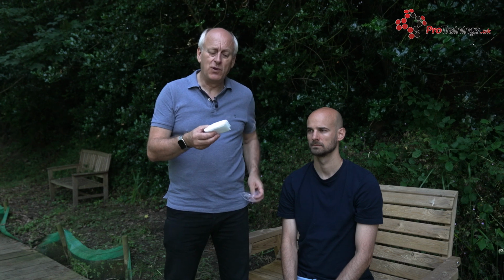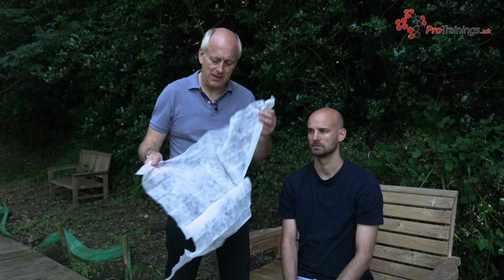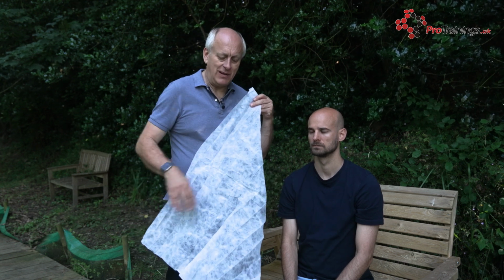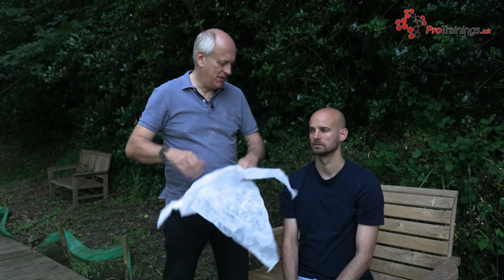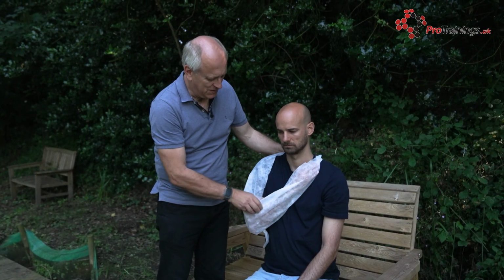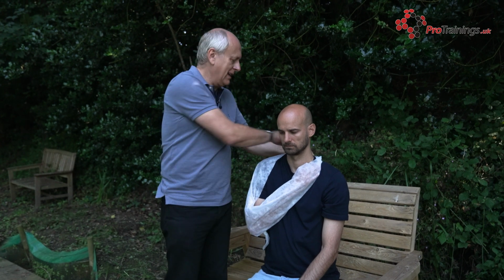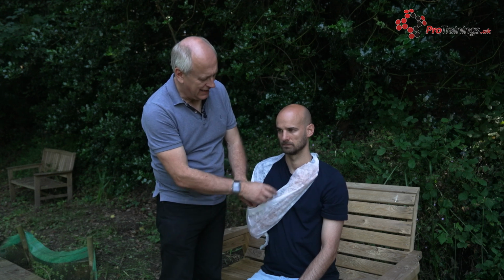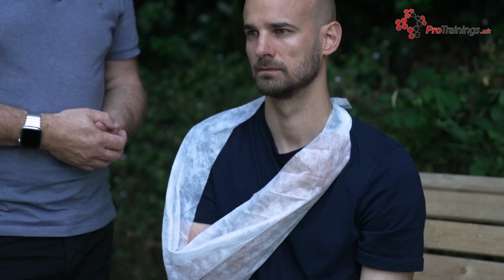Elevation Sling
🚑 *Using an Elevated Sling for Arm Injuries*

*Purpose of the Elevated Sling*
- 🩹 Injury Support: Ideal for cuts and immobilizing the arm to control bleeding.
- 🔺 Triangular Bandage: Explains how to properly apply using a 90-degree angle at the elbow.

*Types of Slings*
- 📜 Paper Sling: Basic, not suitable for heavy-duty support or as a tourniquet.
- 🧵 Fabric Sling: Durable and versatile, can double as a tourniquet.

*Application Steps*
- 1️⃣ Positioning: Place the arm against the shoulder to elevate.
- 2️⃣ Secure the Bandage: Wrap around the back, ensuring the hand is tucked and secure.
- 3️⃣ Knot Tying: Use a reef knot at the back to prevent movement.

*Safety Checks*
- ✅ Capillary Refill Test: Squeeze the thumb to check for proper blood flow; ensure the bandage isn't too tight.

🌟 Note: Always ensure the sling is comfortable and does not restrict circulation. Ideal for transport to medical facilities if required.